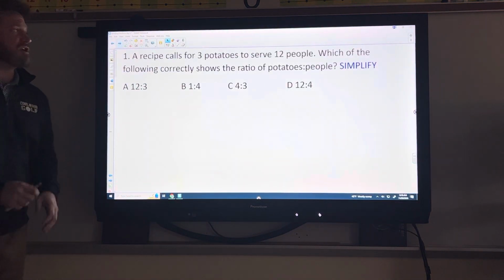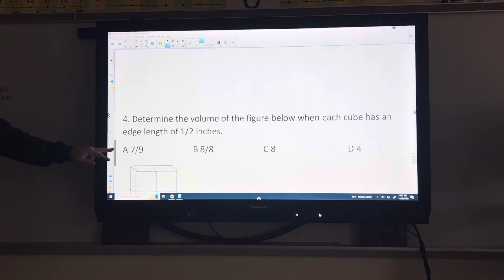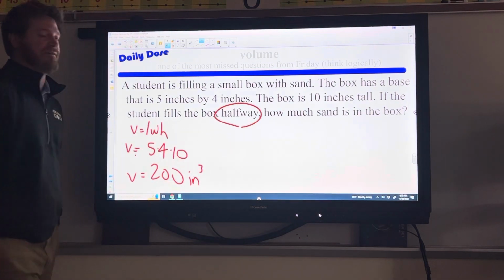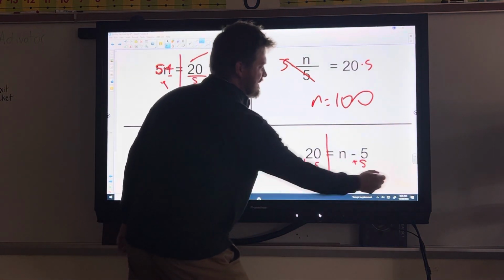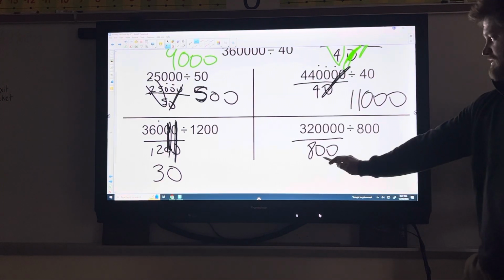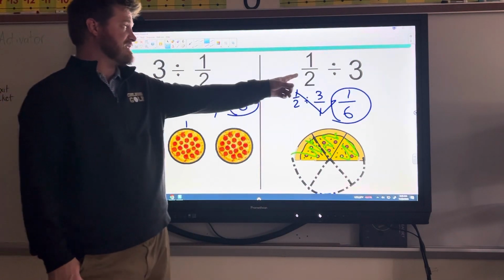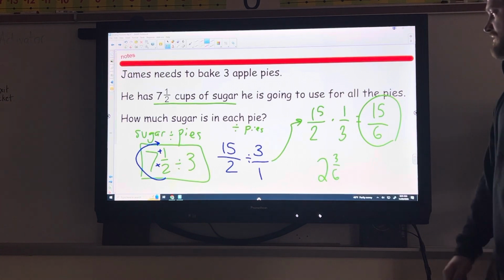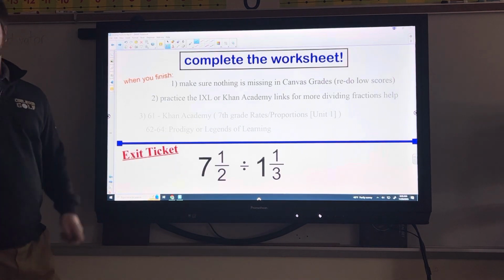11/20 lesson (dividing fractions/mixed numbers)